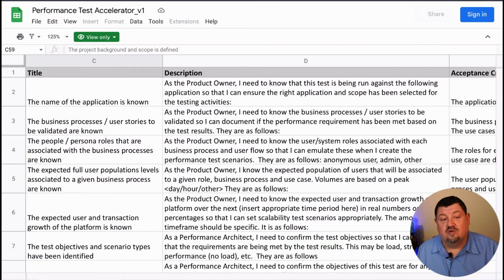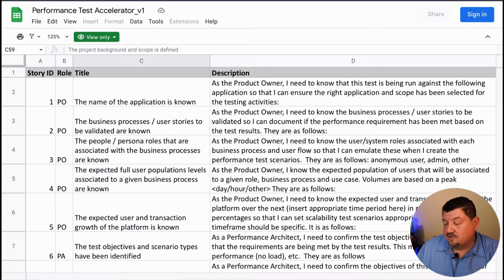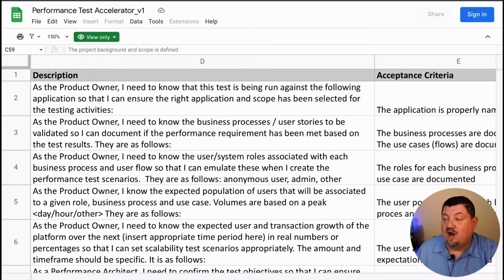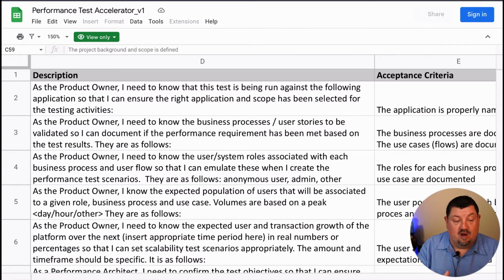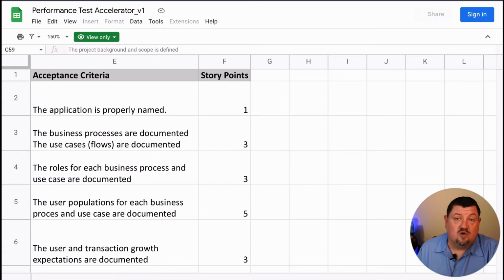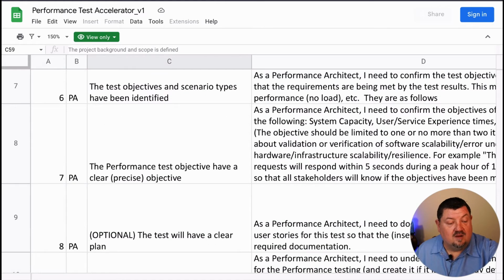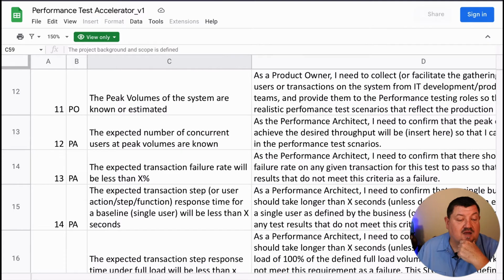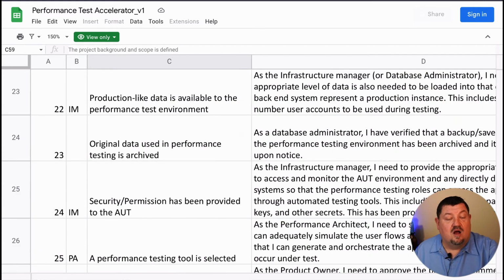Discover The Agile “PerformXLerator” For Performance Test Plans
Check out my PerformXLerator for agile performance test plans and projects. It allows for efficient collaboration and automation in parallel work on user stories. This version was made to import into Digital AI's Agility software, but it could easily be tweaked to work with Jira or other applications. Play around with it and make it better, and then share yours with me.

Video Insights:

🔄 Gathering information fast and prioritizing useful documentation is crucial in agile software development, even in the face of time constraints.
🔧 The PerformXLerator allows for parallel work on user stories, speeding up the process of creating a document for testing.
📊 Understanding the technical architecture is crucial for defining service level objectives, whether it's a Kubernetes deployed application, serverless, or traditional in-tier application on bare metal.

Micro Focus and LoadRunner solutions.

Chapters

00:00 Intro
00:35 Sponsors
02:19 What is the PerformXLerator?
07:08 Demo
12:28 Summary